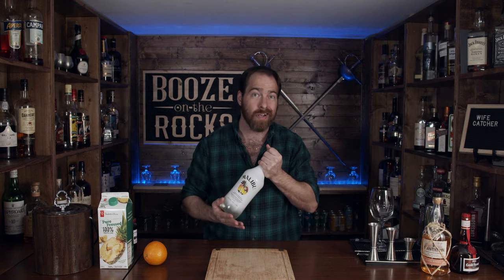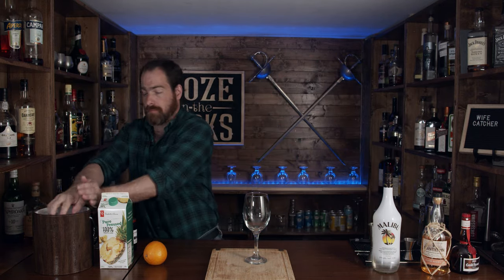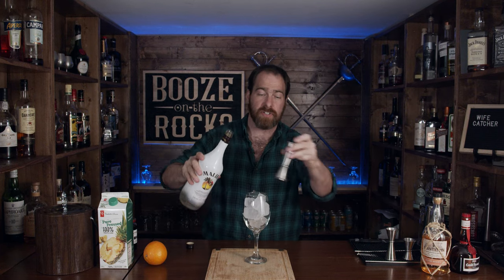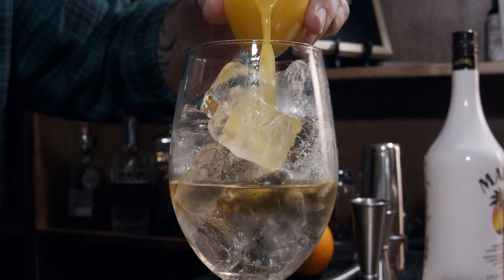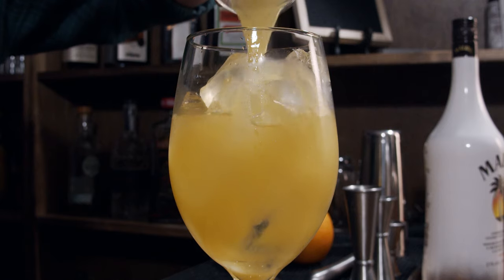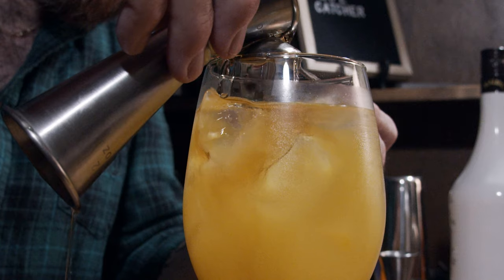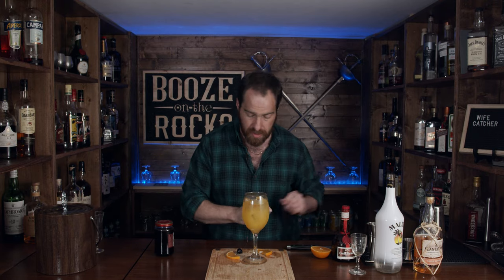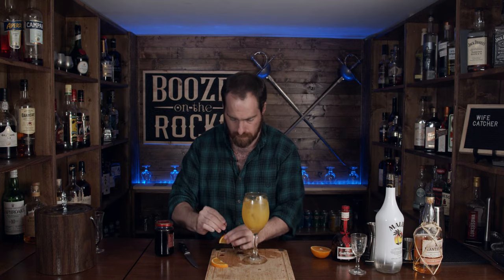How To Make The Wife Catcher - A Subscriber Cocktail Recipe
Today on Booze On The Rocks I make the Wife Catcher. Will it help you catch a wife???  You tell me. Do you have a recipe that you want me to make?

WIFE CATCHER

INGREDIENTS

2 oz/60 ml Malibu Cocunut Rum
1 oz/30 ml White Rum
2 oz/60 ml Orange Juice
2 oz/60 ml Pineapple Juice
1 oz/30 ml Grand Mariner

METHOD

1. Add ice to a large goblet.
2. Add all ingredients except Grand Mariner.
3. Stir for 5 seconds.
3. Float Grand Mariner on top.
4. Garnish with Orange wheel and Maraschino Cherry.

SOCIAL